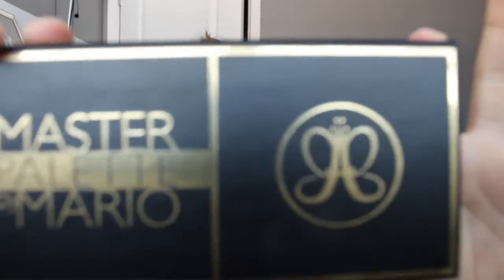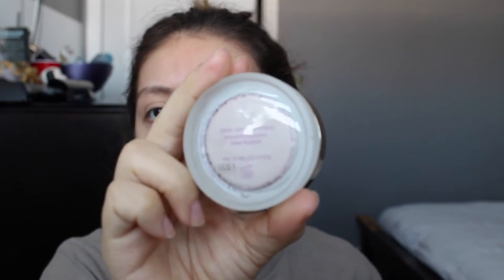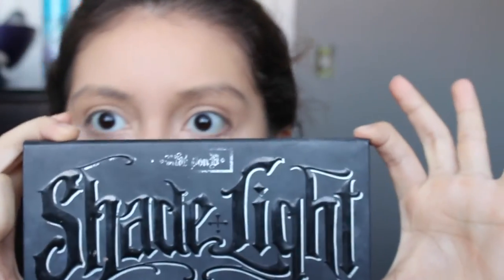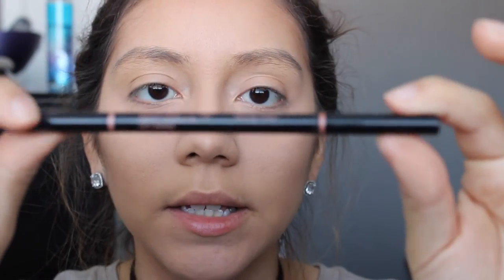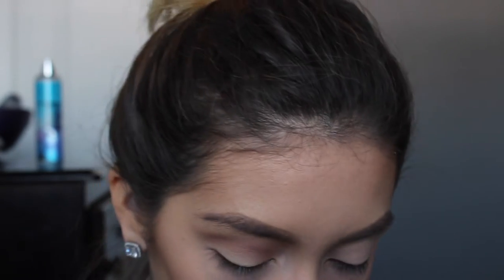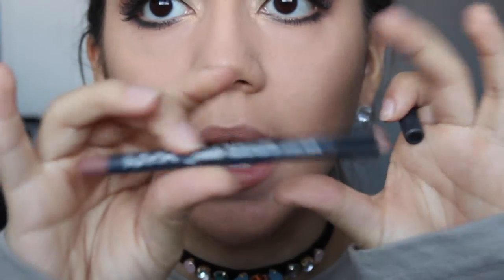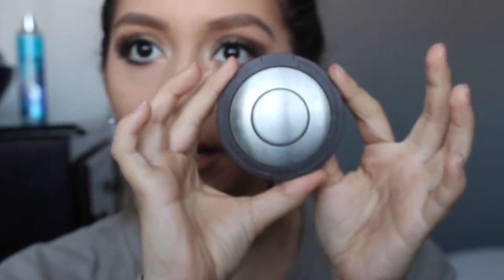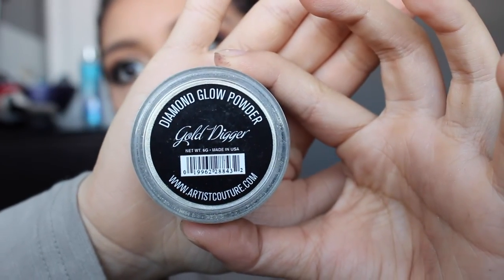New MARIO PALETTE NYE LOOK! Must see!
Hey everyone thanks for coming back to my channel! Today's look is inspired by New Years Eve ! I wanted to do a makeup look using one palette, that way everyone can recreate it! Go ahead and follow me for more videos and like for more content

Products Used

Taste Timeless Smoothing Primer
It cosmetics Bye Bye Undereye Concealer
Loreal Paris Infallible Pro Glow Foundation
Benefit Cosmetics Hula Bronzer
Becca Cosmetics Champagne Pop Highlighter
Artist Couture Highlighter- Gold Digger
MAC soft ochre Paint Pot
MAC Lipstick in naturally transformed
NYX cosmetics Suede Lip liner in London
Anastasia Beverly Hills Brow Pomade/Brow Wiz
Master Palette by Mario- Anastasia Beverly Hills